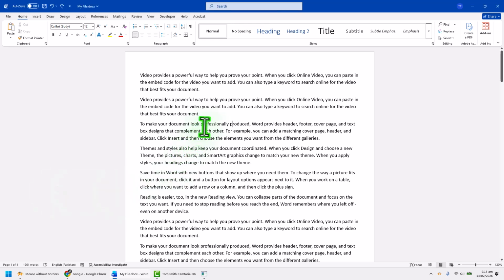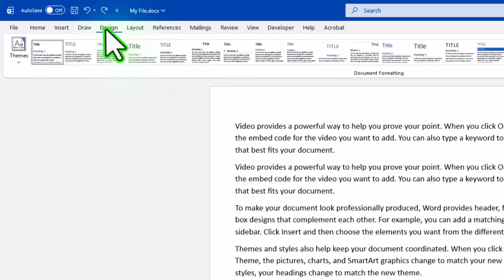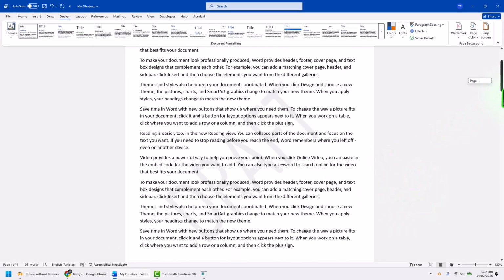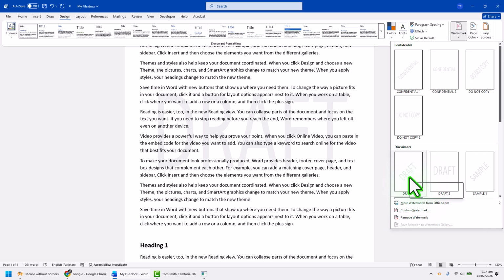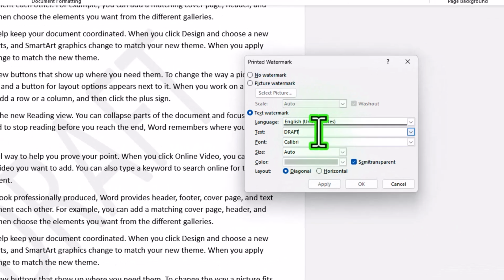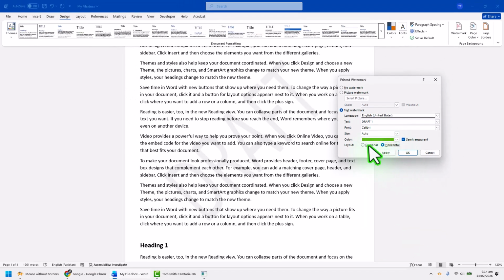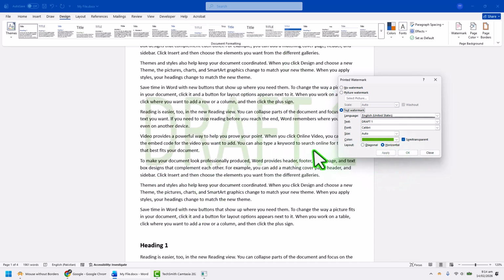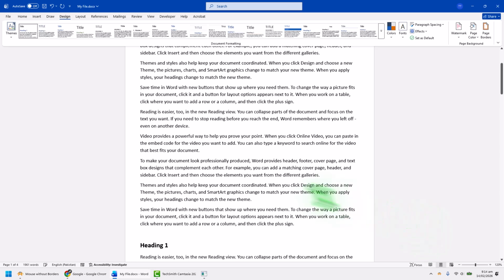How to Put Draft Watermark in Word on All Pages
Learn how to put a Draft watermark in Word on all pages using a simple step-by-step method. In this beginner-friendly tutorial, you’ll see how to quickly add a built-in Draft watermark, apply it across the entire document, and remove or change it whenever needed. Perfect for students, office users, teachers, and anyone who works with Word documents.

In this video, you will learn:
• How to open the Watermark option in Microsoft Word
• How to insert the Draft watermark on all pages of a document
• How to check that the watermark appears behind the text
• How to remove or change the watermark anytime
• How to make documents look professional and clearly marked as Draft